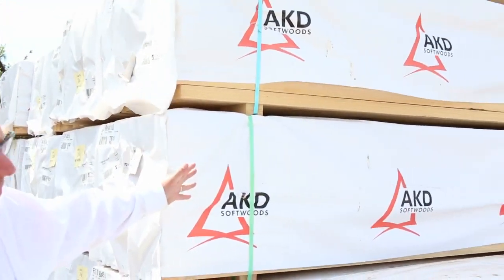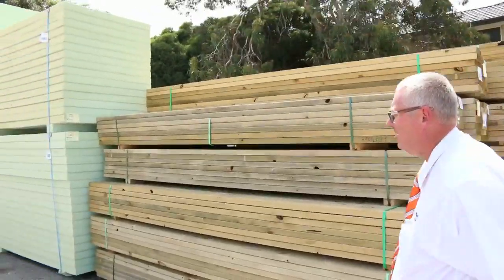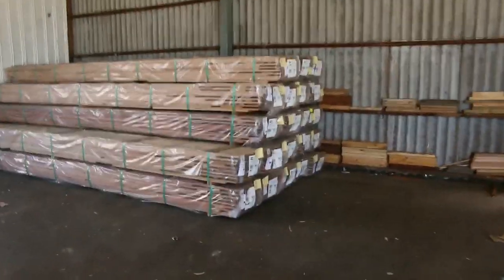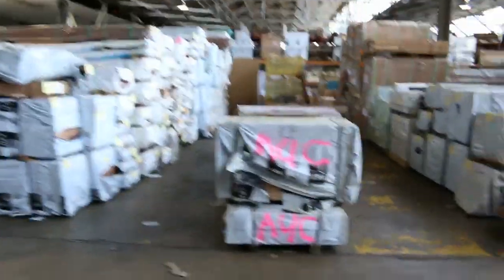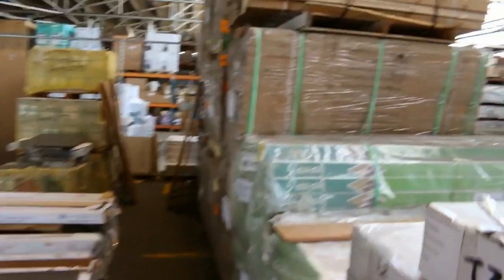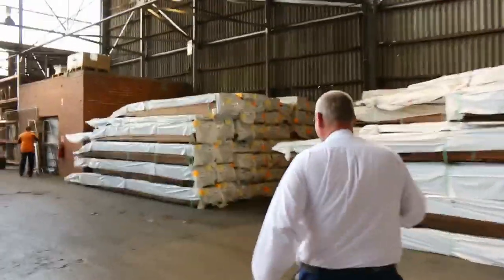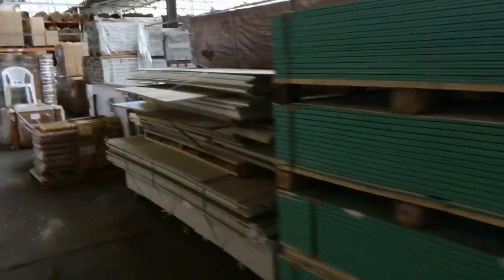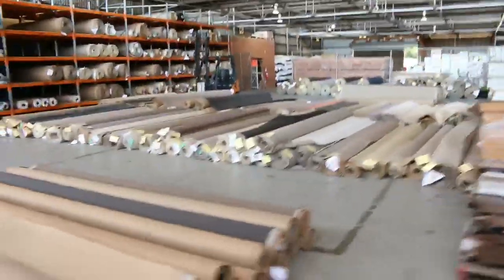Timber Auction 2 March